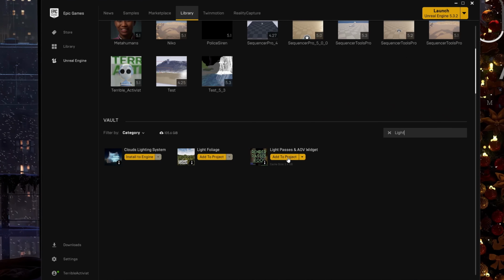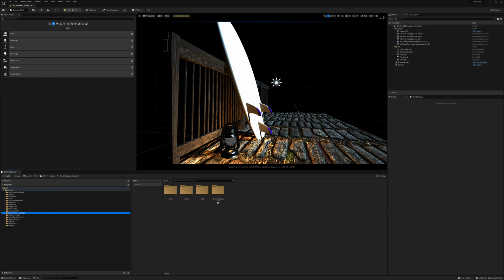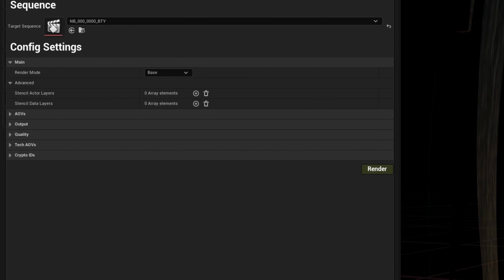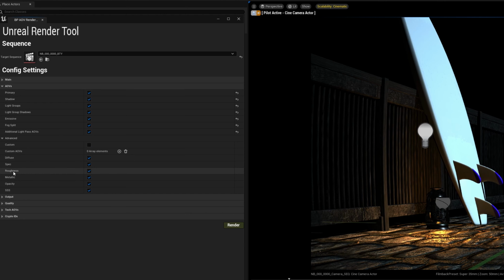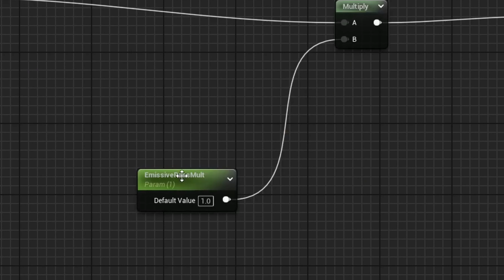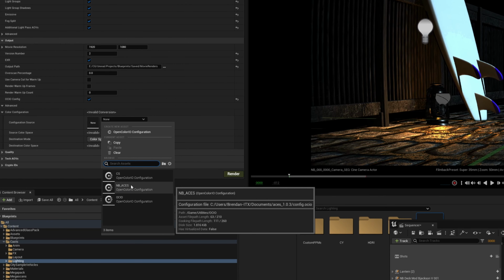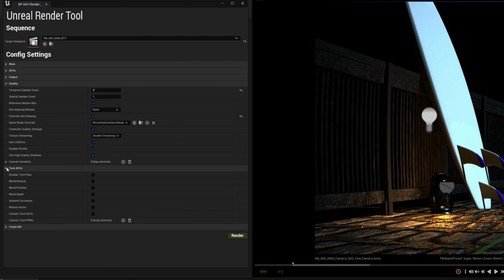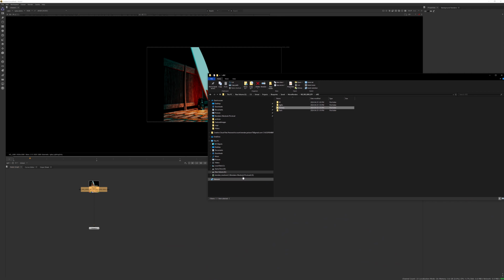Render Light Passes in Unreal With This Tool - Light Passes & AOV Widget Demo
This a demonstration video for the Light Passes & AOV Widget Tool available in the Unreal Marketplace: